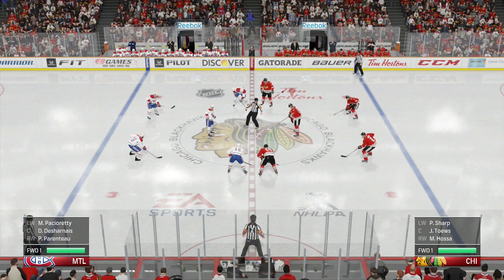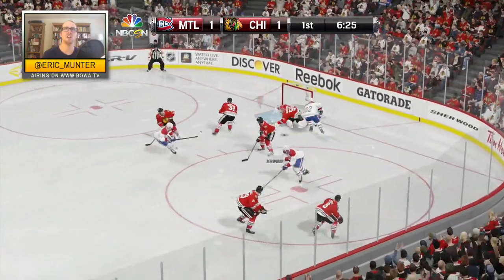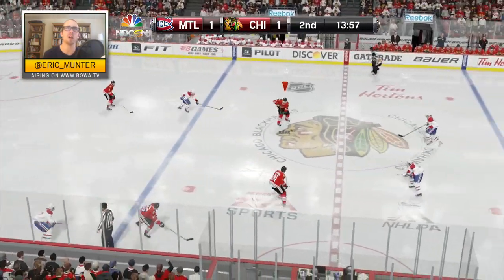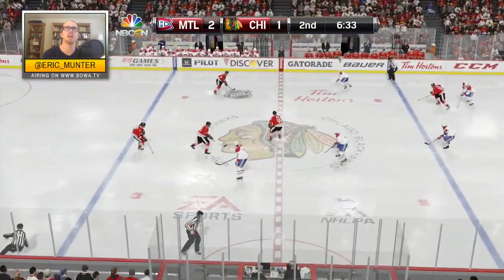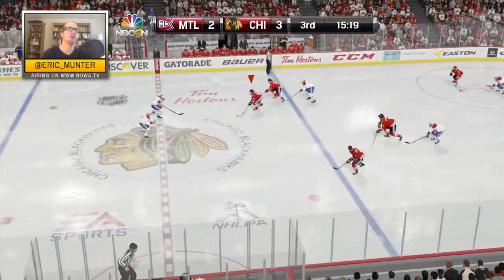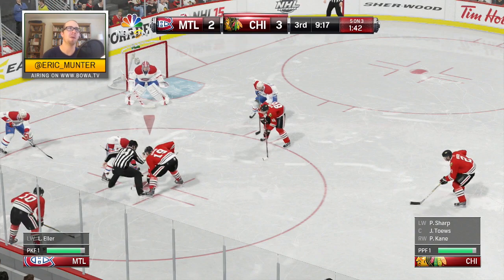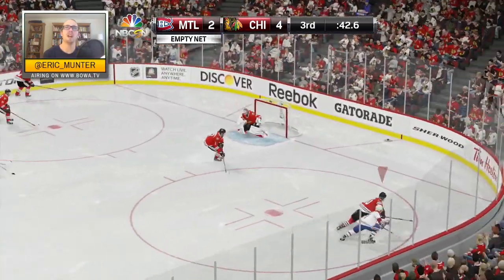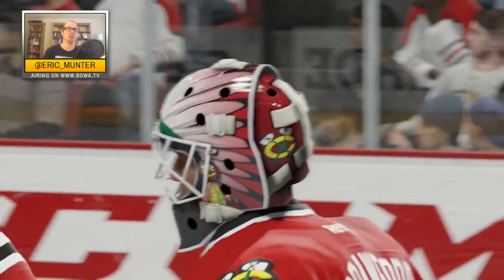CANADIENS vs BLACKHAWKS (Play NHL 15)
Catch the highlights of the CHICAGO BLACKHAWKS as they host the MONTREAL CANADIENS in preseason action on October 1, 2014 at the United Center. Who will come out on top? Find out in today's featured game of the National Hockey League on PlayNHL, a game-played simulation of EA Sports NHL 15.